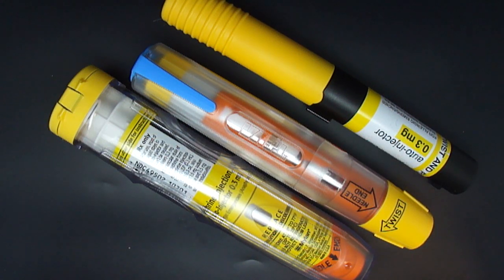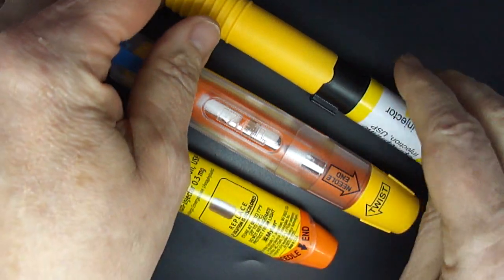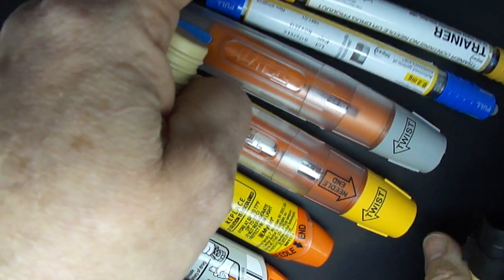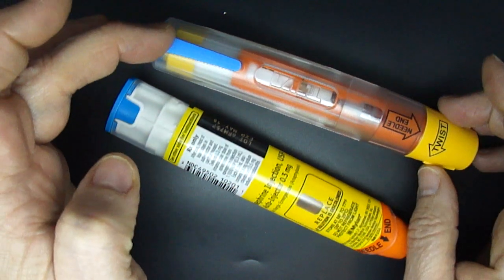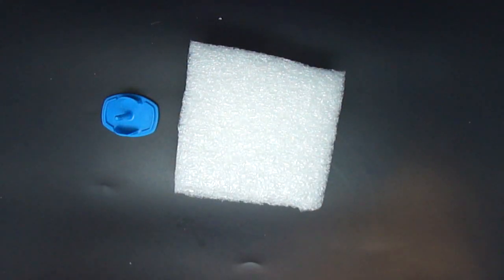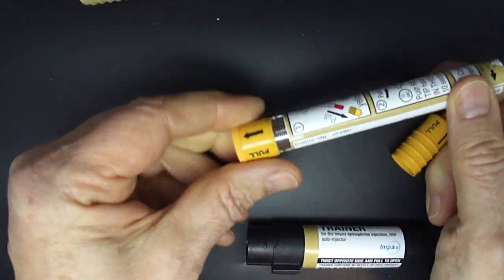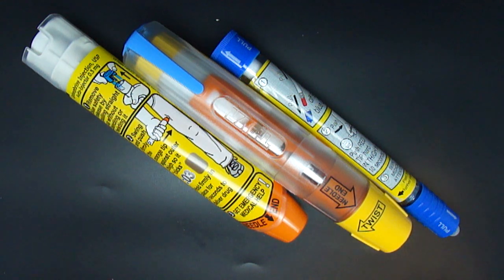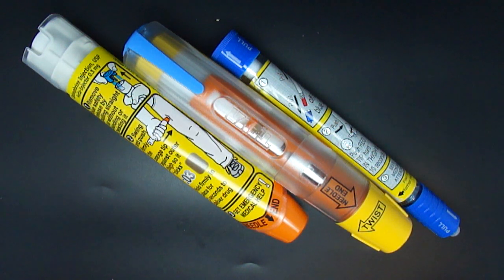Generic Epinephrine Auto-injectors for Anaphylaxis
This video details the differences between the three generic epinephrine auto-injectors currently available in the United States: the Mylan generic for EpiPen, the Teva generic for EpiPen and the Amneal/Lineage generic for Adrenaclick